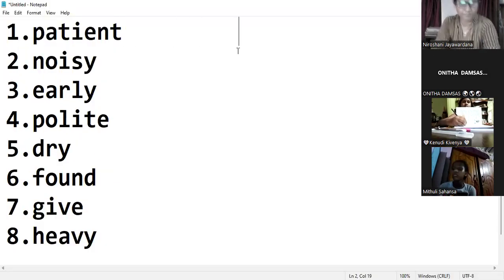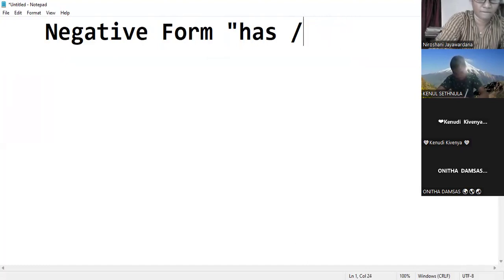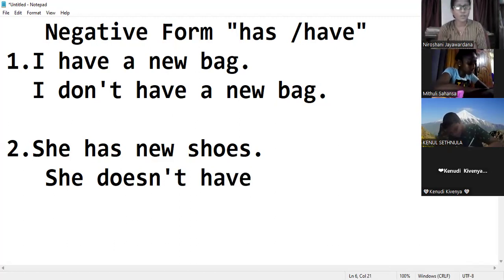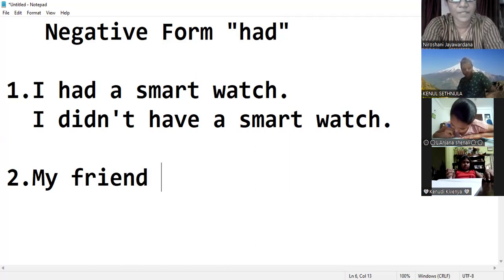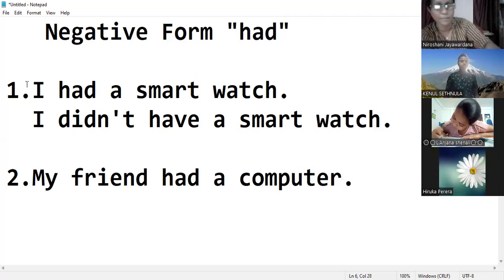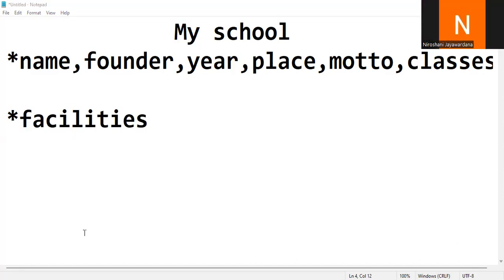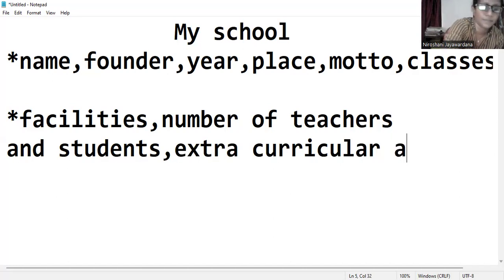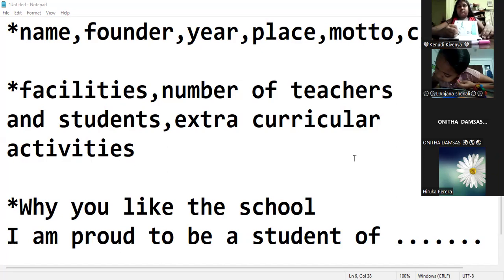Grade 7-part 3